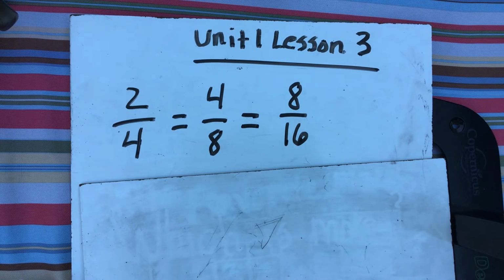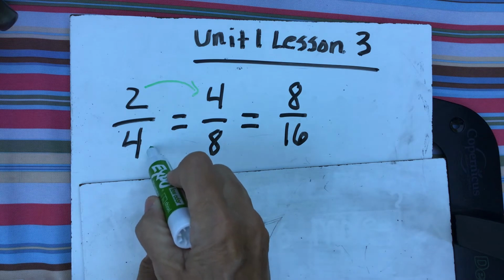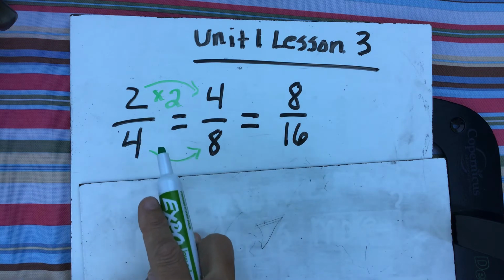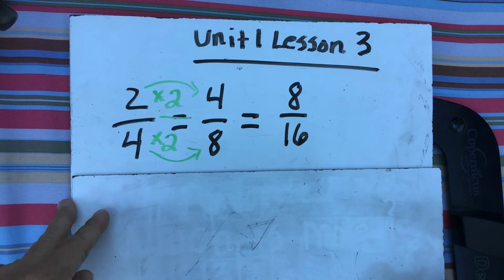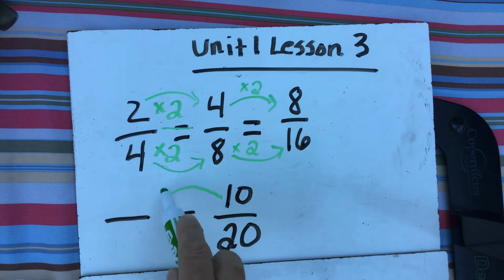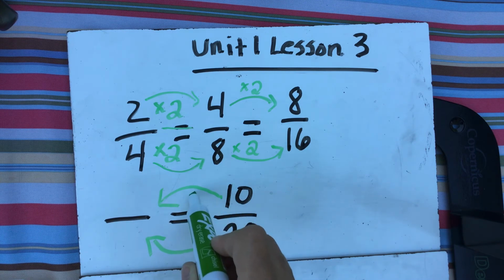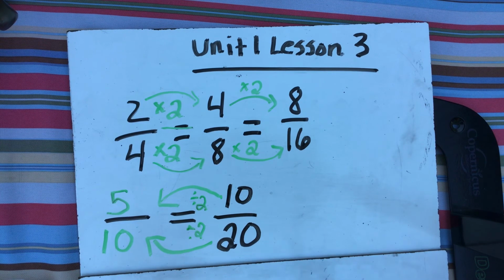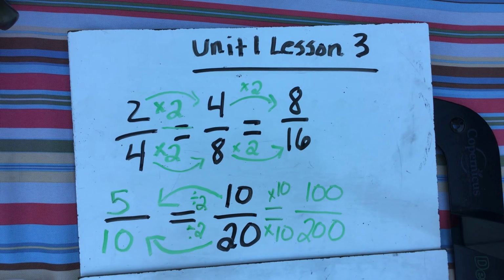Math unit 1 lesson 3